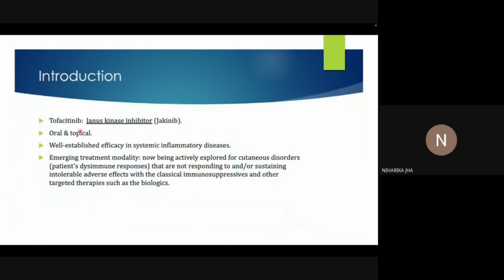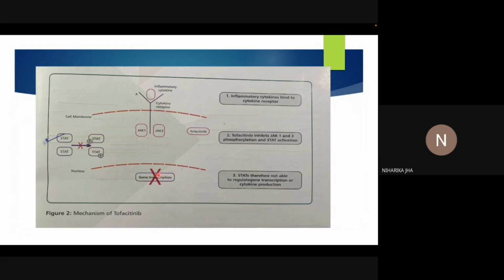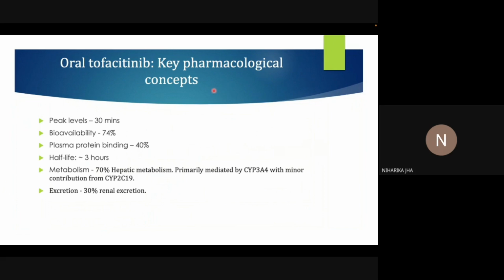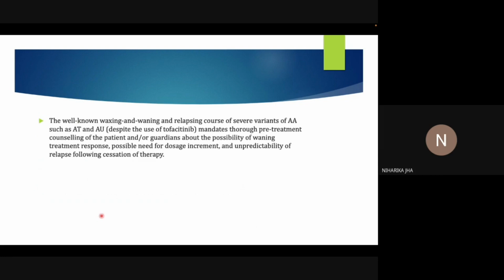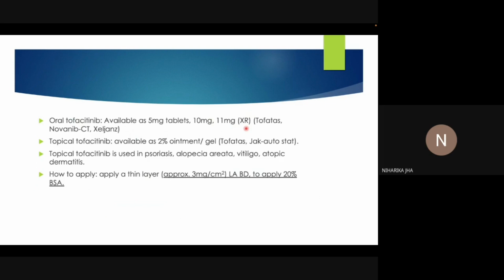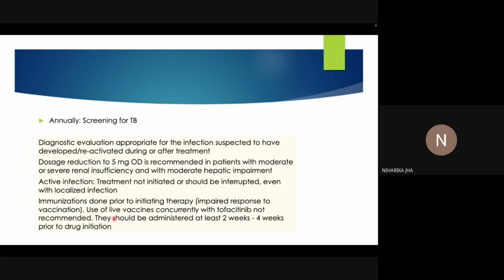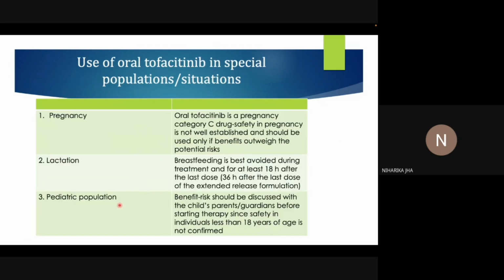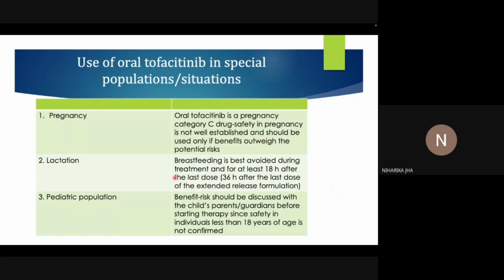Tofacitinib in dermatology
Tofacitinib is increasingly being used by dermatologists. As dermatologists we should know about its, MOA, uses, adverse effects and contra- indications.